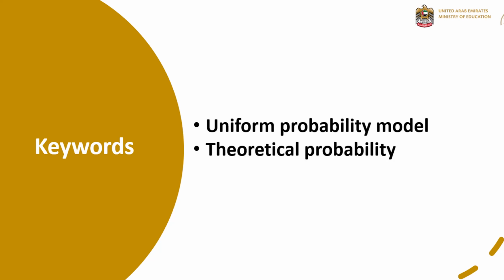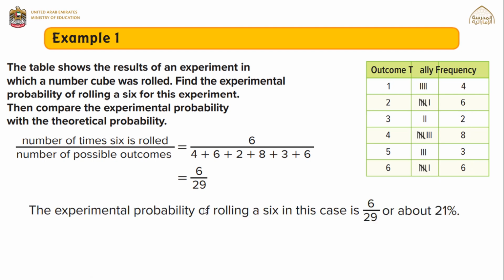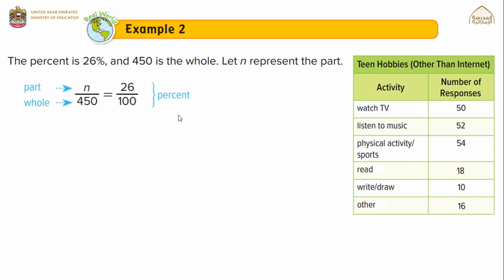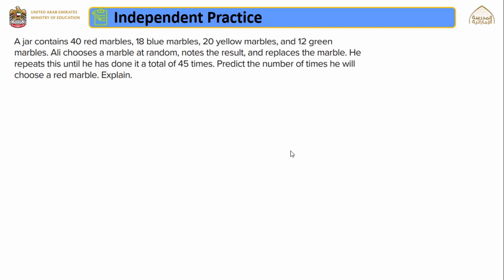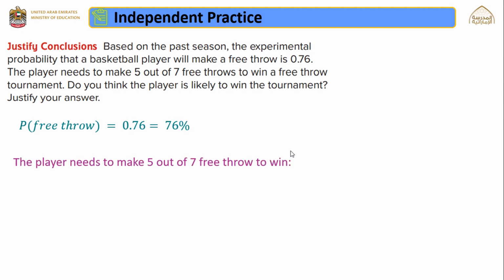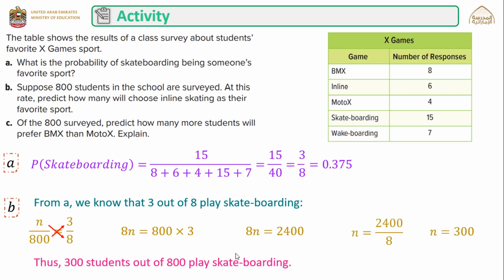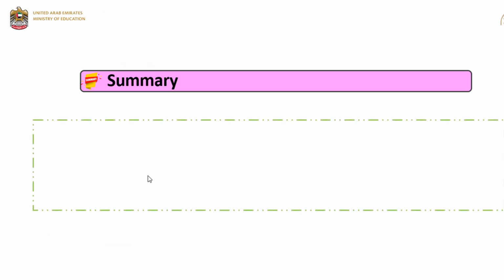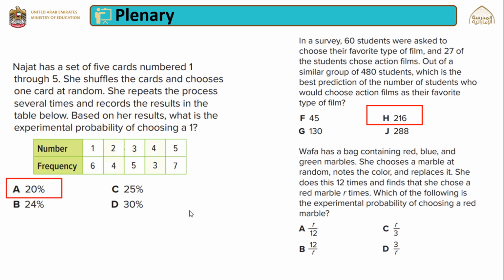theoretical and experimental probability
Theoretical and experimental probability are two concepts in probability theory that are used to predict the likelihood of an event occurring.

Theoretical probability is based on the assumption that all outcomes in a given situation are equally likely to occur. It is calculated by dividing the number of favorable outcomes by the total number of possible outcomes. For example, the theoretical probability of rolling a six on a fair six-sided die is 1/6, because there is only one favorable outcome (rolling a six) out of six possible outcomes.

Experimental probability, on the other hand, is based on actual data collected from performing an experiment or observing an event. It is calculated by dividing the number of times an event occurred by the total number of trials or observations. For example, if a six-sided die is rolled 100 times and a six is rolled 20 times, the experimental probability of rolling a six is 20/100 or 0.2.

One way to think about the difference between theoretical and experimental probability is to consider them as a prediction and a result. Theoretical probability predicts what should happen if all outcomes are equally likely, while experimental probability shows what actually happened in a specific set of trials or observations.

Understanding theoretical and experimental probability is important in many areas, including statistics, science, and gambling. By using these concepts, we can make informed decisions based on the likelihood of certain events occurring, and we can also evaluate the accuracy of our predictions by comparing them to actual data.